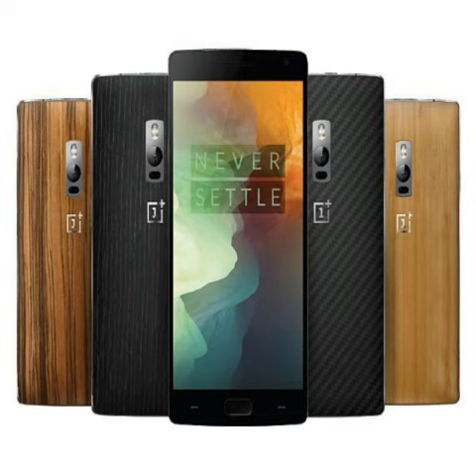AKB OnePlus 2 Starts Receiving Android 6. 0. 1 Marshmallow Based OxygenOS 3 0 2 Update